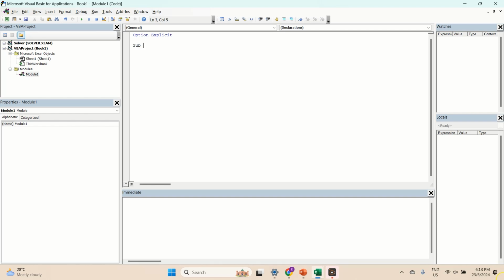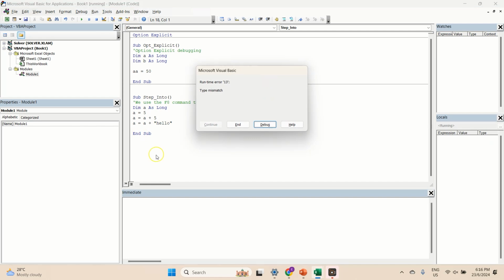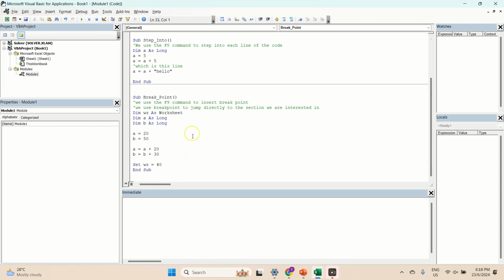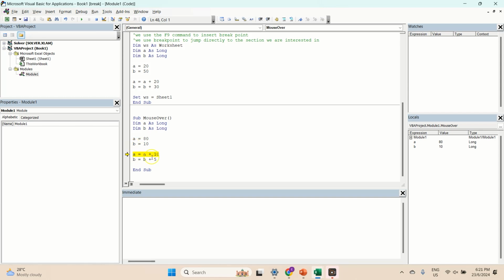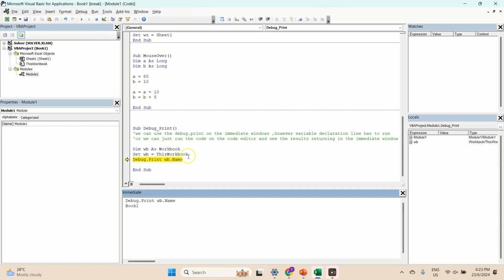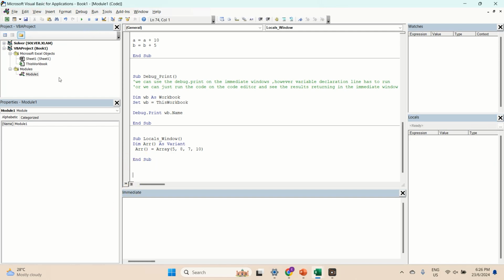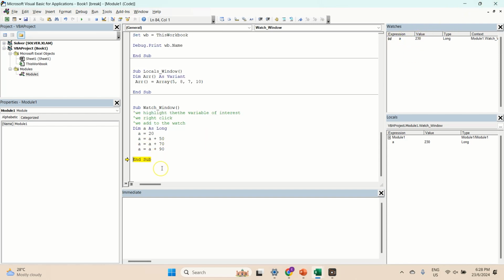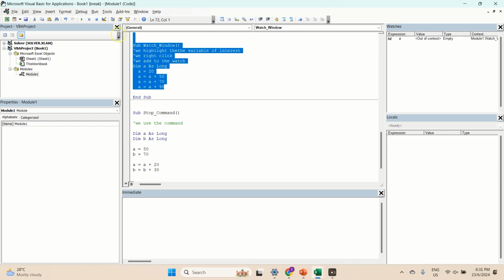Debugging in Excel VBA(29)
Debugging in Excel VBA